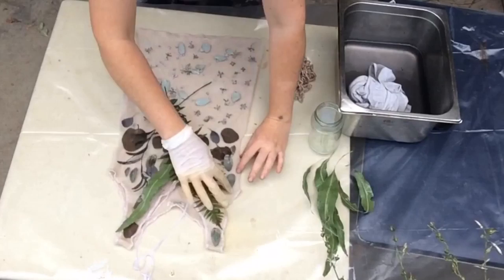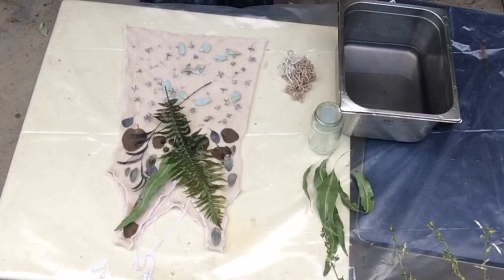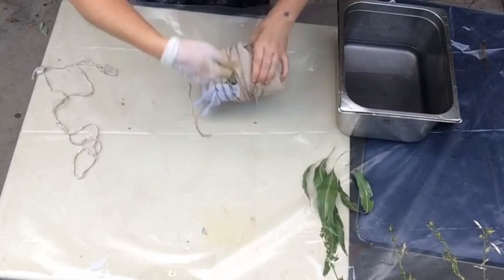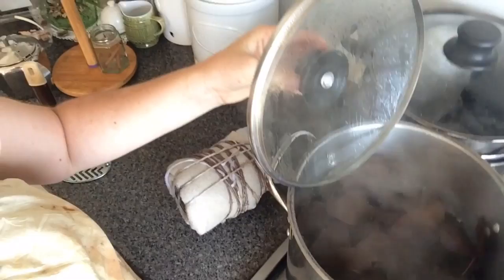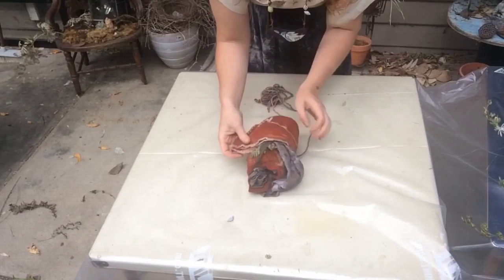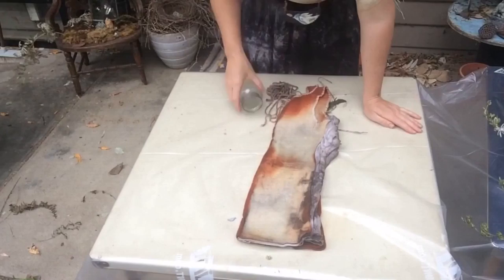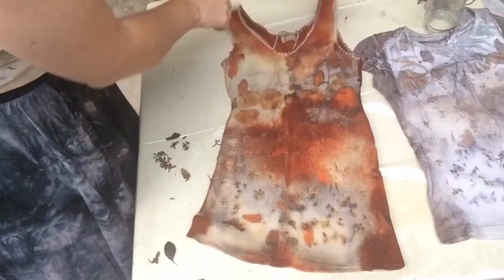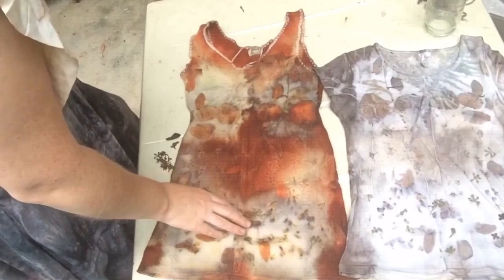Eco printing tutorial working on cotton and wool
Materials   I am using :gum leaves
with grey appearing foliage ,
boiling water . wet woolen top ,
cotton   spandex t-shirt ,
native Australian  leaves soaked
in  iron  scrap metal bath
and  copper pot  bath.
white vinegar, dye pot,
string for binding , boil for 3-4 hours